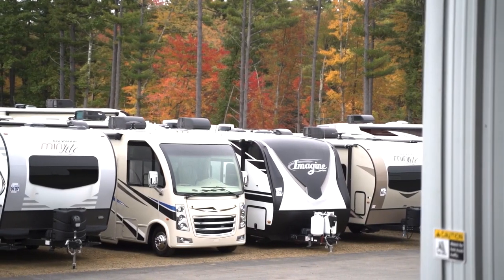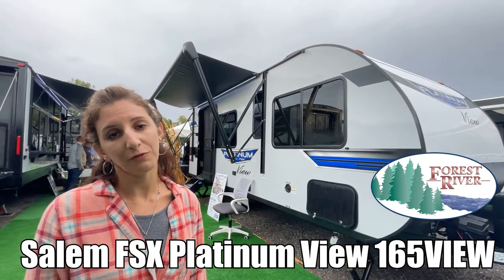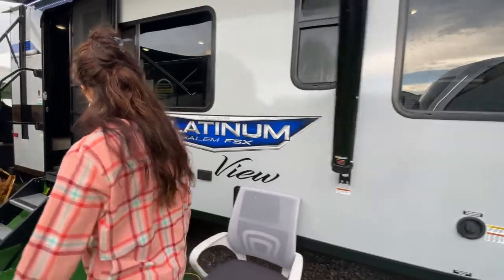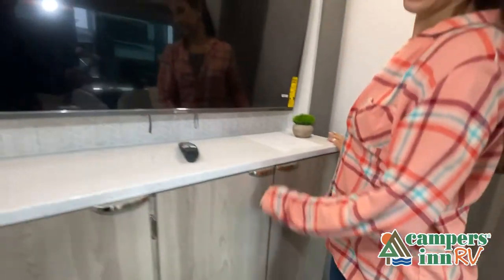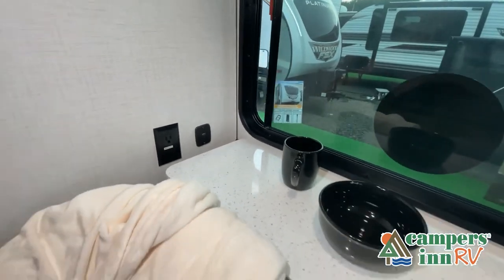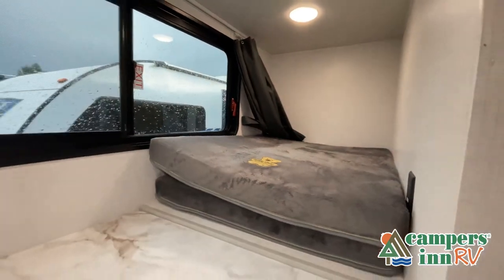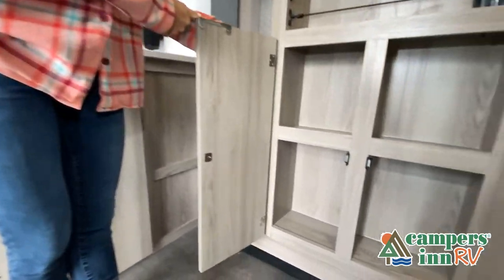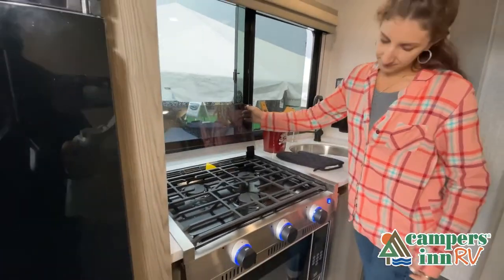Forest River RV-Salem FSX Platinum-165VIEW - by Campers Inn RV – The RVer’s Trusted Resource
Forest River Salem FSX travel trailer 165VIEW highlights:

Split Bunk Bed
Exterior Shower
Two Twin Beds
Spice Rack

Versatility is found throughout this travel trailer! The front two twin beds convert to a king bed for comfortable sleeping at night, plus there is a split bunk bed slide for an additional sleeping space. The bunk bed is located behind the spice rack door and TV for your entertainment and cooking needs. Speaking of cooking, you can prepare your best home cooked meals with the cooktop and store any leftovers in the dual swinging 12V refrigerator. Relax each night in the theater seating and freshen up in the walk-through bathroom each morning. If you wish to go off grid then you can add the optional solar extended 200W power package!

The Forest River Salem FSX travel trailers and toy hauler travel trailers are ultra comfortable and lightweight, perfect for first time or seasoned campers alike! You will love how easy it will be to relax with residential features that will make your space feel just like home, and the durable construction means you can enjoy your RV for years to come. There are a wide variety of floorplans to choose from, including couple's trailers, bunk models, and toy haulers, all with full bath and kitchen amenities and plenty of storage for all your gear!

38 Locations and Growing!

NORTH CAROLINA
Campers Inn RV Of Raleigh - 1501 Outlet Center Drive - Selma